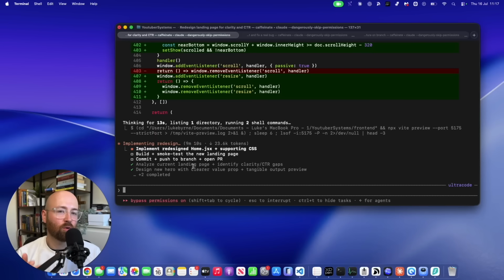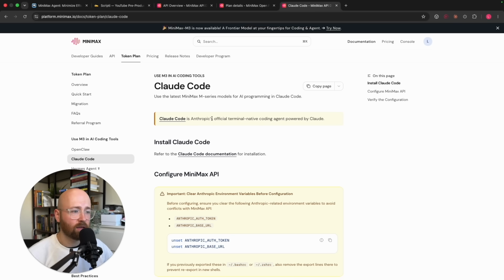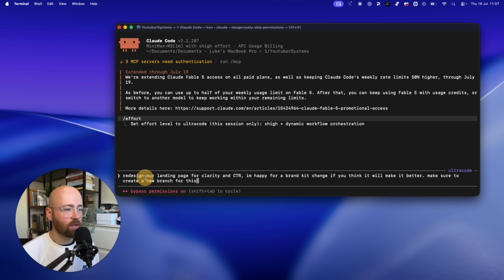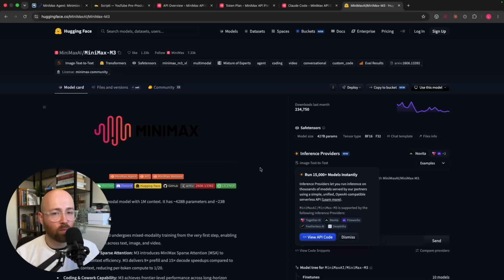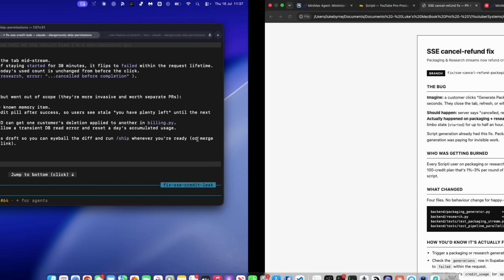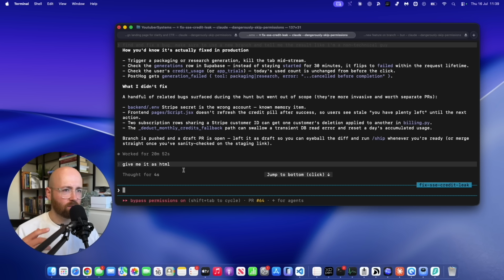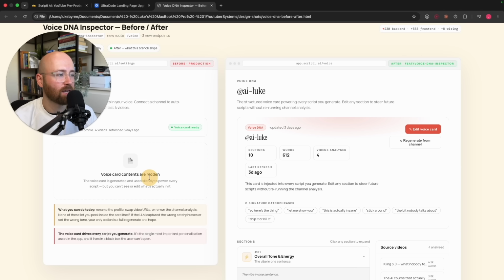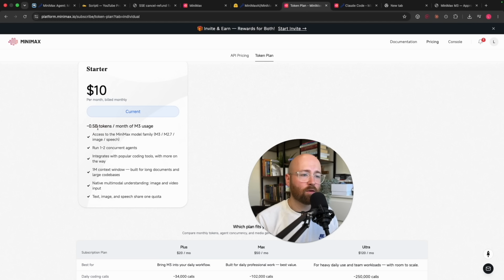MiniMax M3 Beat Claude Opus 4.8 in Every Test (on my real code)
MiniMax M3 beat Claude Opus 4.8 across all three real-world coding tests I ran on my live SaaS—while running inside Claude Code.

I put the open-weights, multimodal MiniMax M3 through three practical tests:

- Redesign a landing page for clarity and CTR
- Find and fix a real production bug
- Understand the full product, invent a useful feature, and implement it

I also show how to connect MiniMax M3 to Claude Code with a few changes to settings.json, then break down the speed, one-million-token context window, usage, and cost from each run.

00:00 MiniMax M3 inside Claude Code
01:08 Set up the MiniMax API
02:41 Testing M3 on my real SaaS
03:10 Test 1: Landing-page redesign
05:13 Test 2: Find and fix a production bug
08:48 Test 3: Invent and build a feature
11:44 Final verdict: M3 vs Opus 4.8